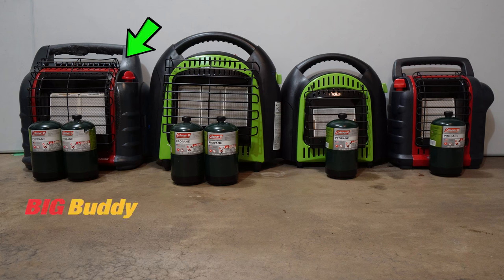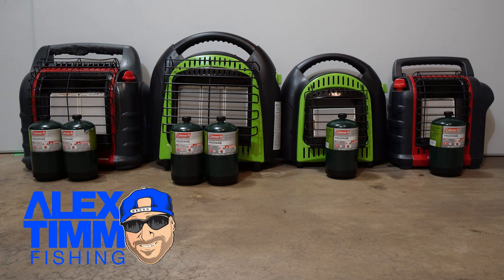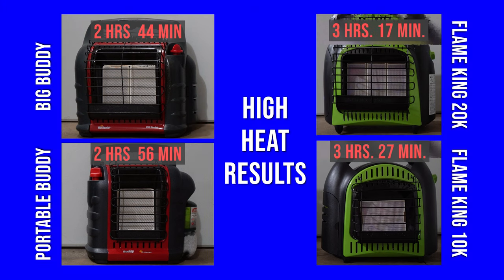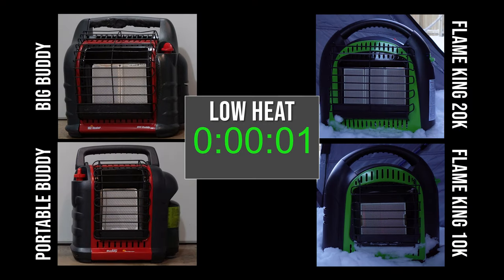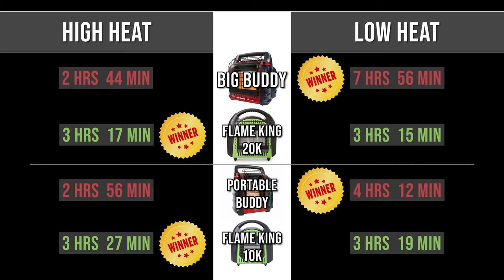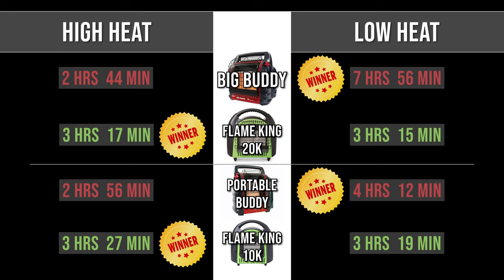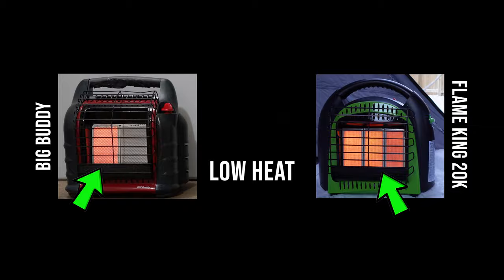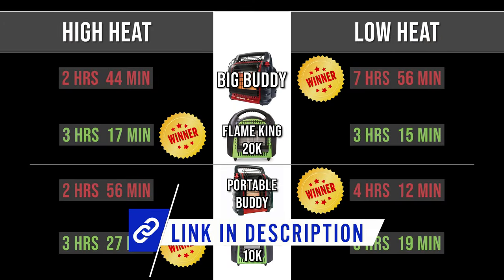Mr Heater Buddy Heater vs Flame King Heater Time Test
Side by side comparison of the Mr Heater Big Buddy and Portable Buddy Heater vs the Flame King 20,000 and 10,000 BTU Heaters. Want to know the best portable heater? The results will surprise you!

CHAPTERS:
0:00 Buddy Heater & Flame King High Heat Test
1:25 Buddy Heater & Flame King Low Heat Test
2:06 Buddy Heater & Flame King Time Test Results